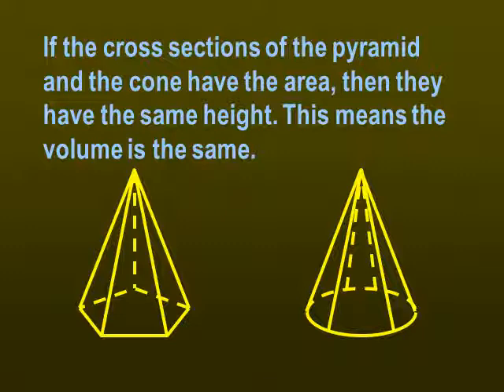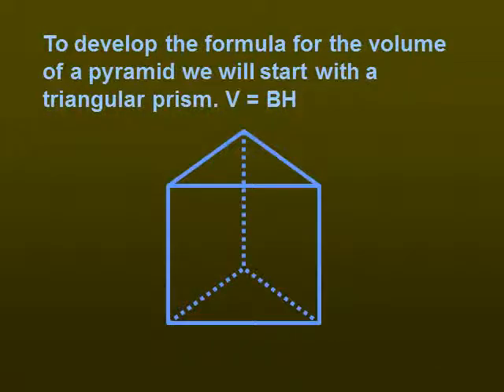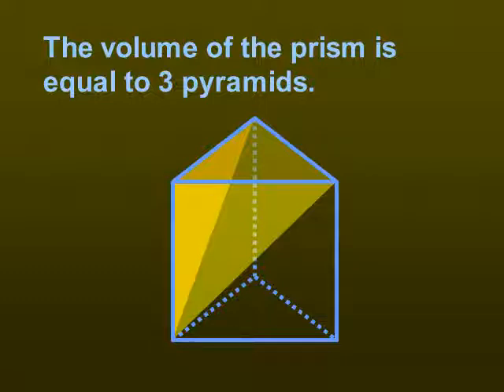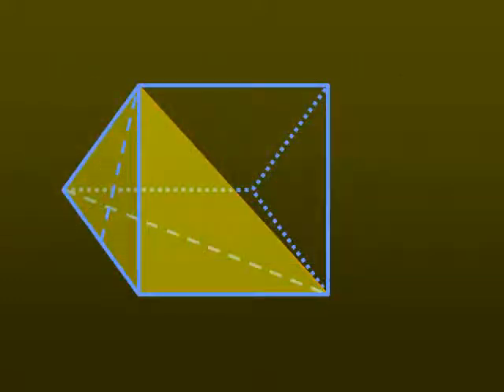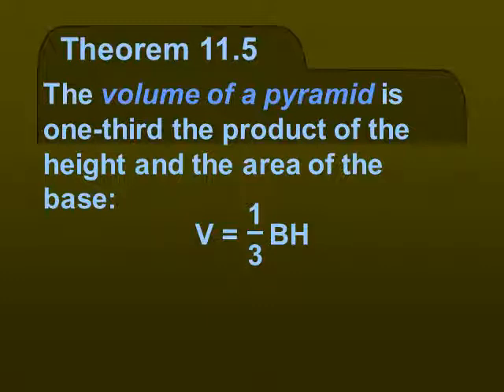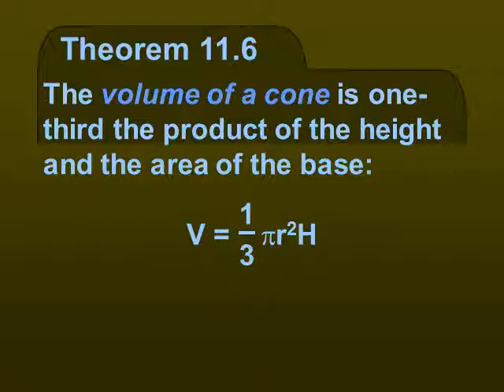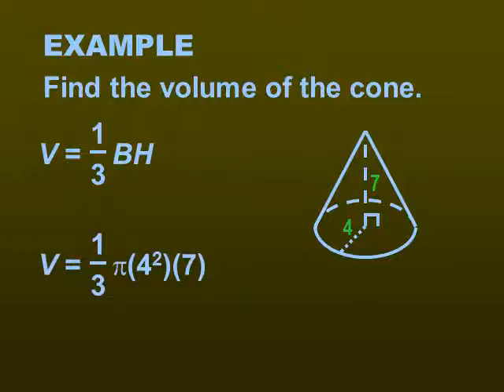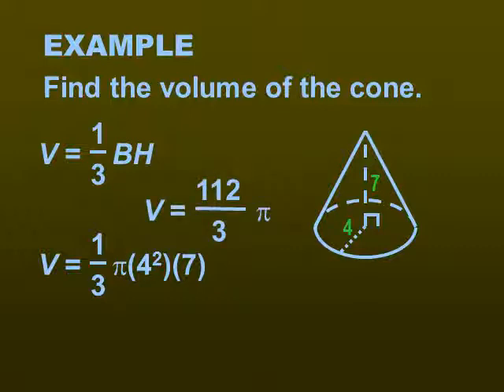Geometry 11.4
Pyramids & Cones